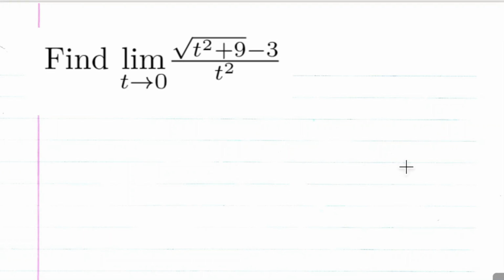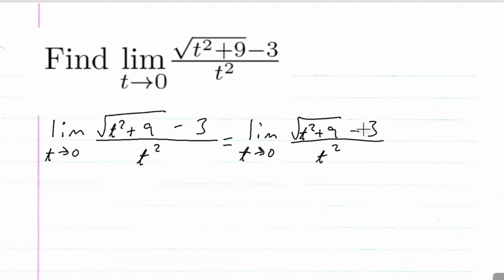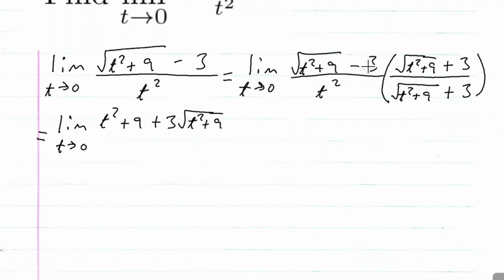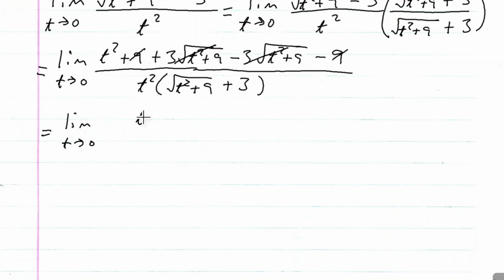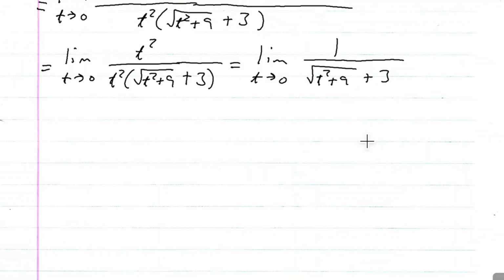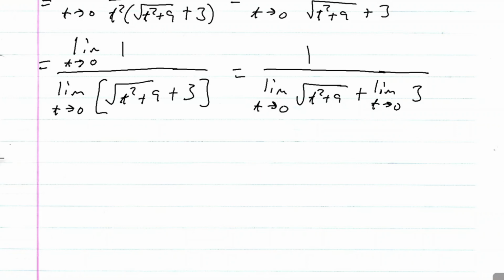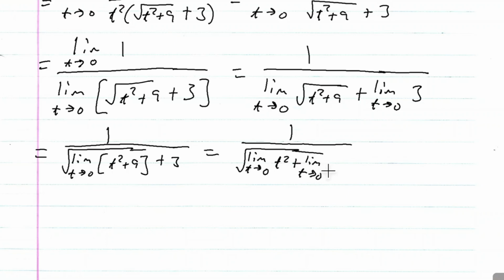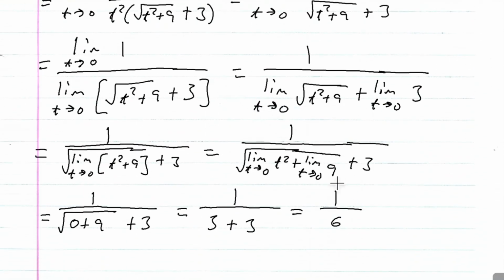Finding the limit as t approaches 0 of the [square root of (t squared + 9 )-3]/[t squared]